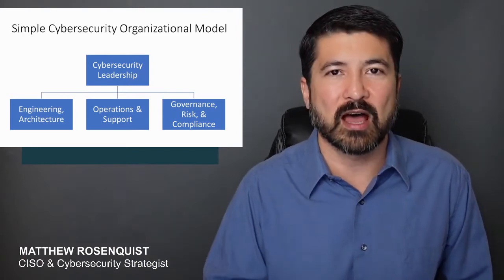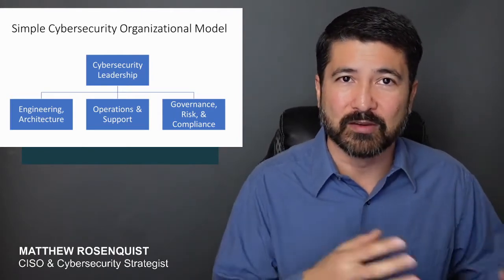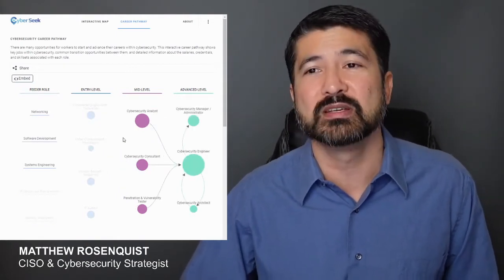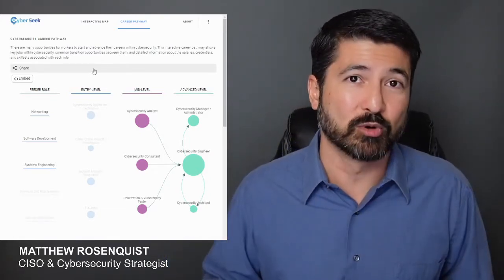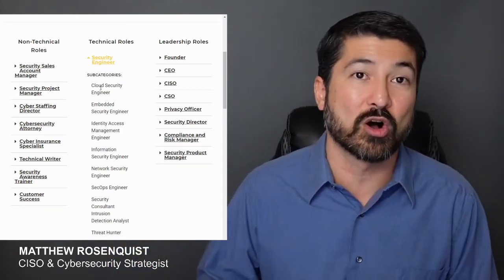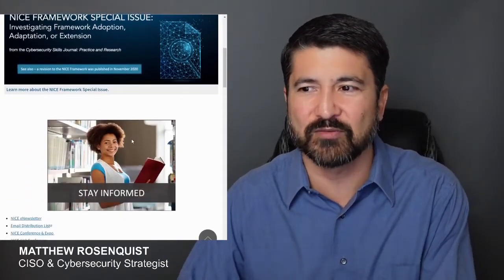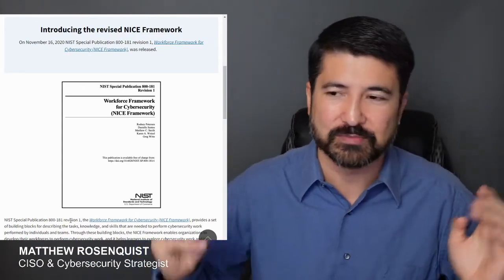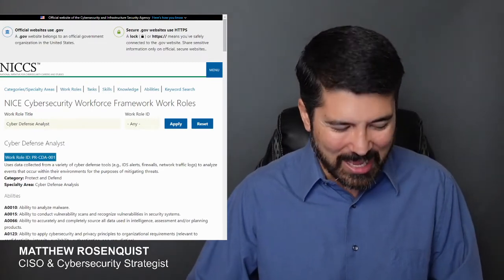Why are Cybersecurity Roles Confusing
The cybersecurity field is dynamic and the roles and responsibilities are ever changing.  People coming into the cybersecurity field often expect clearly defined positions and are surprised at the significant variance when looking at job descriptions or talking with professionals.

It is a chaotic and confusing mess.  But, if you are interested, there are several good resources to begin deciphering the basic categories and breadth of roles.  There are even resources for those seeking more depth to understand the abilities, knowledge, skills, and capability indicators.